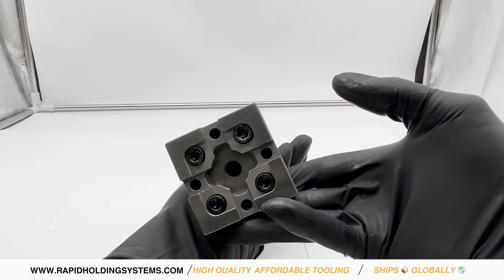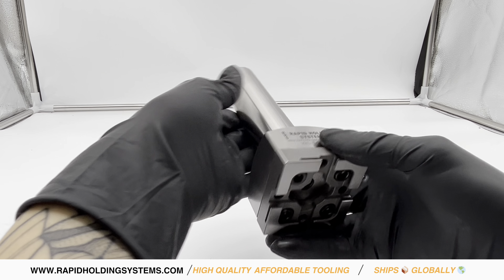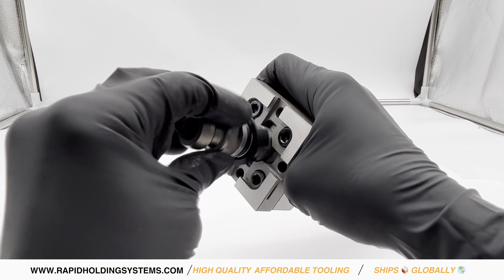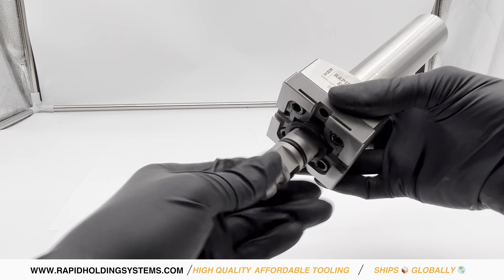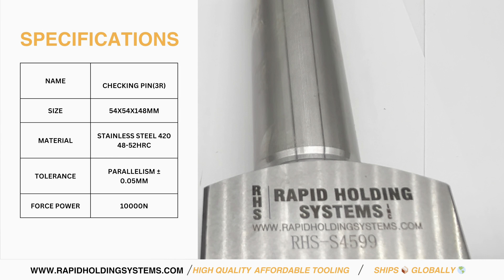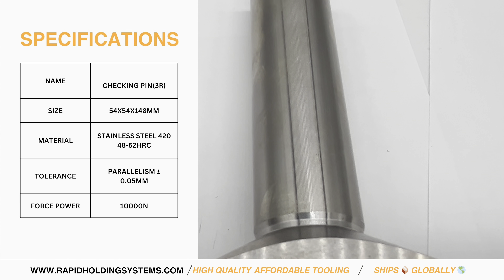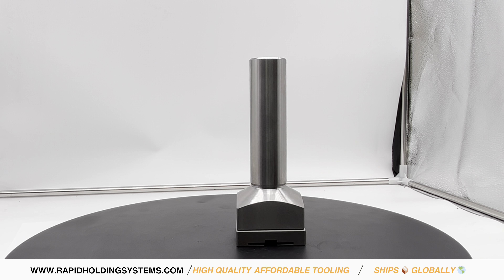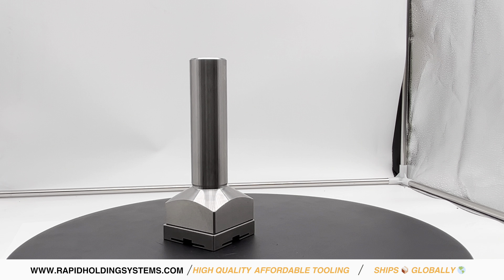RHS-S4599| Eliminate Downtime with the 3R Compatible Control Rod Macro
Say goodbye to machine downtime with the 3R Compatible 3R-606 Control Rod Macro! Discover how this precision tool enhances stability and efficiency, reducing setup times and ensuring reliable machining.